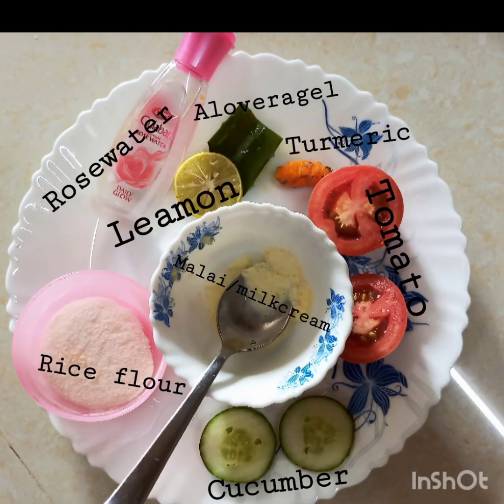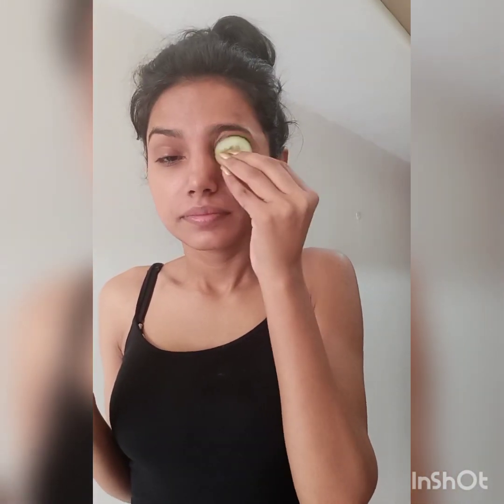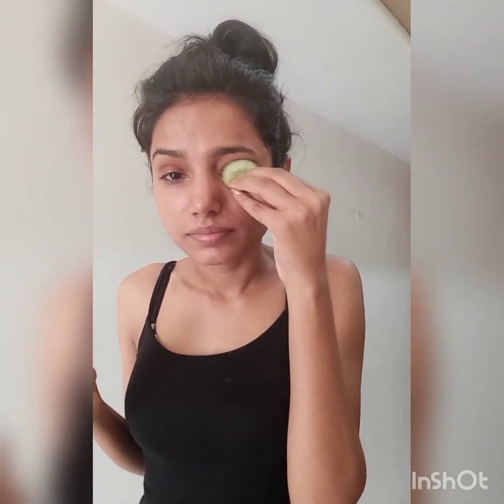DIY for Face scrub and Face Mask for clear and glowing skin.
Get fair , spotless, glowing face using home made remedies .
All natural ingredients you probably already have at your home .
Ingredients-
1) face scrub
       a) Tomato
       b) Rice flour 1 tablespoon
2) face mask -
      a) 1/2 tablespoon aloveragel
      b) 1 tablespoon milkcream/malai
      C) 1/4 tablespoon  turmeric        powder
      d) few drops of leamon juice (optional)

3) Rose water